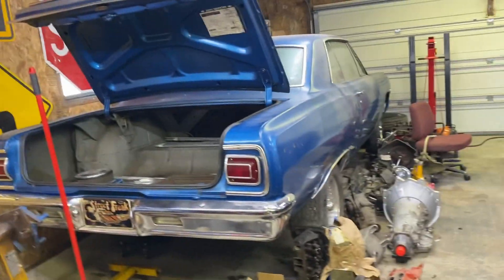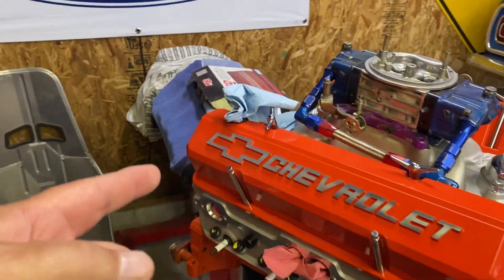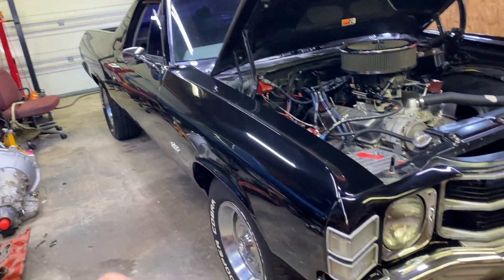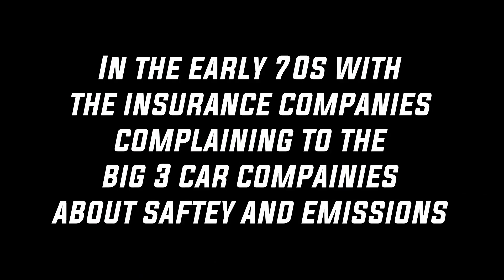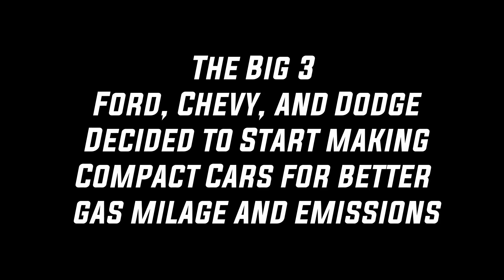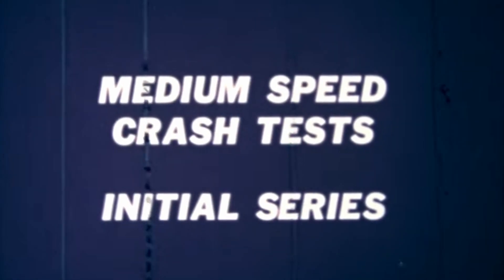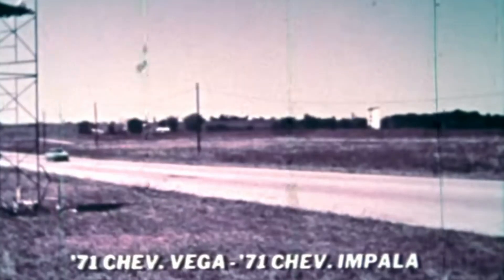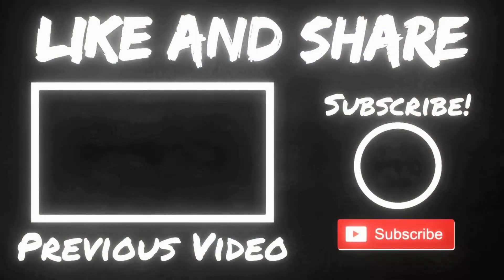early 70's front end safety crashes of the newly constructed compact cars...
this is a interesting video of the big three car companies testing the safety of the newly developed compact cars, this is for educational purposes only, back in the early 70's insurance companies were making the big car companies switch to better economy cars for gas mileage and better emissions, so they started making the small compact cars we all know to day as the light weight chevy vega, ford pintos, dodge colt, and the amc gremlins, but here is what they all did not want us to know, they never stood a chance against the full size cars of the early 70's, enjoy.. our email is